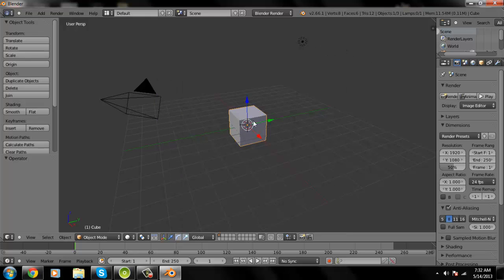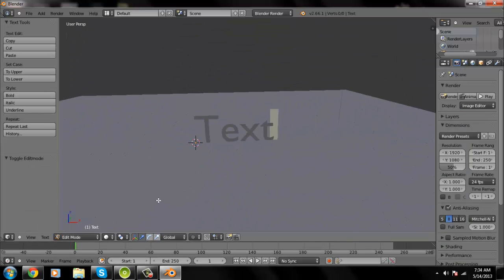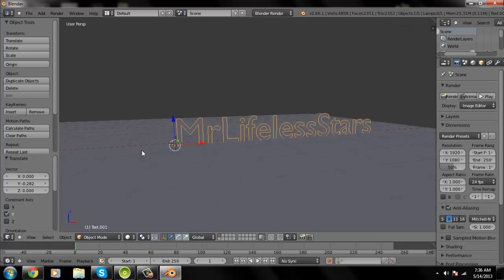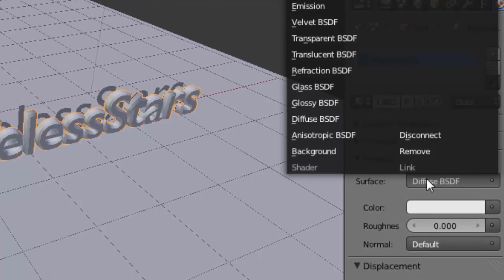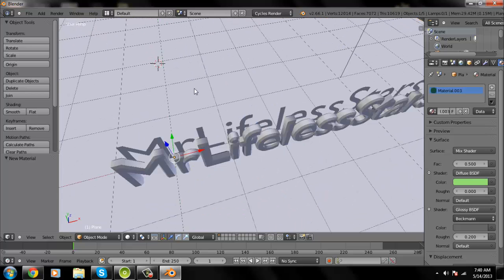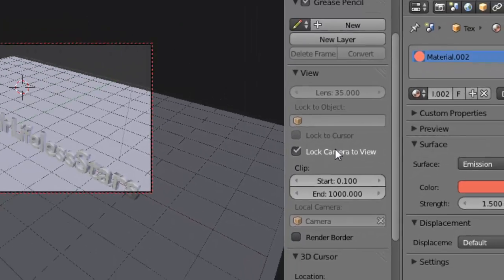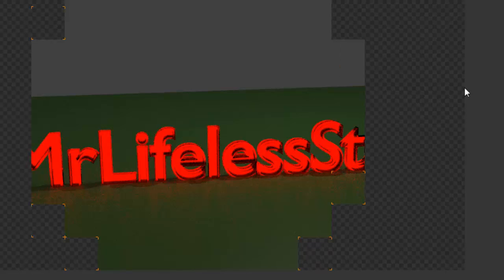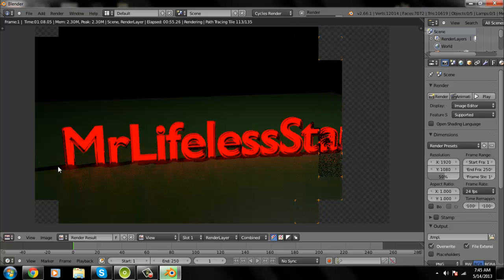Blender Tutorial: 3D Text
For Beginners: To master the ability to make texts in Blender 3D Software.

- C.S.L.A.